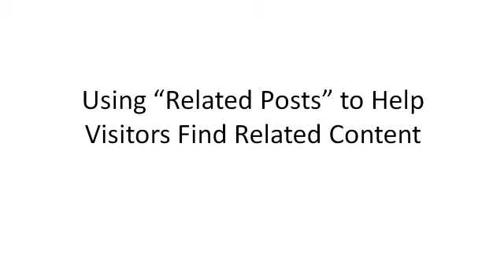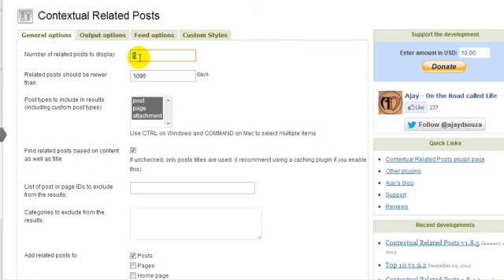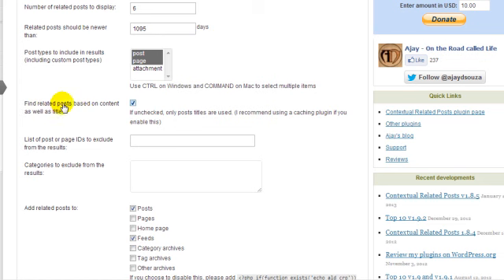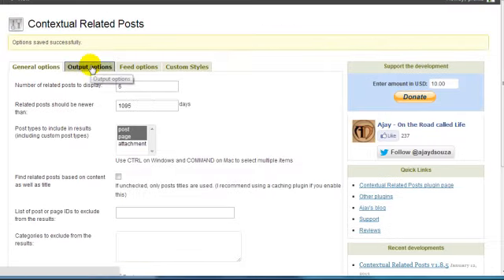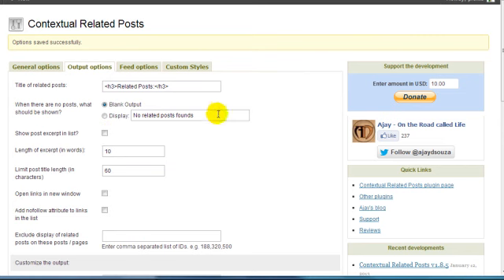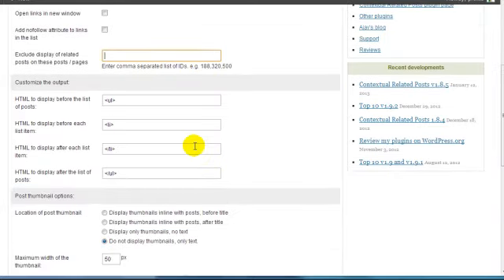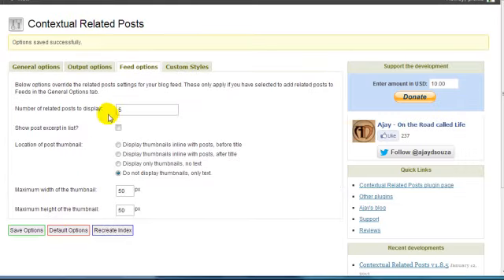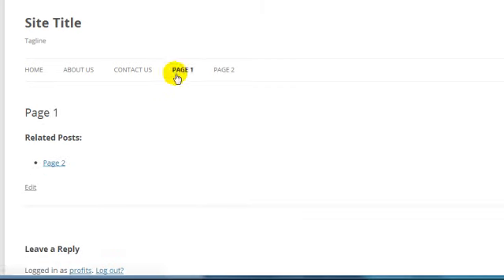Help Visitors Find Content With Related Posts